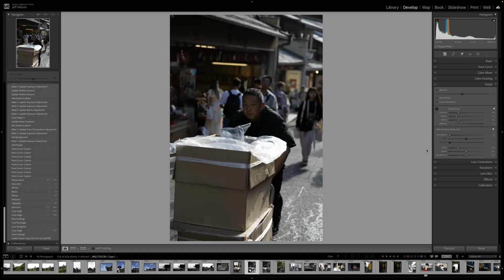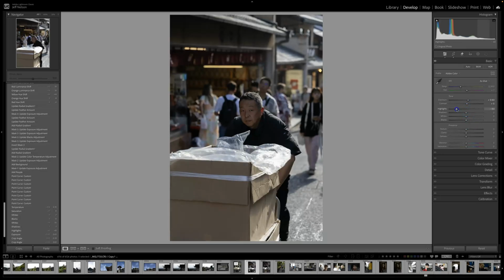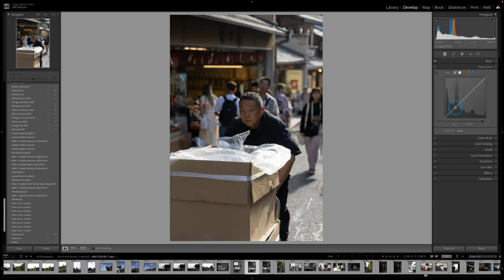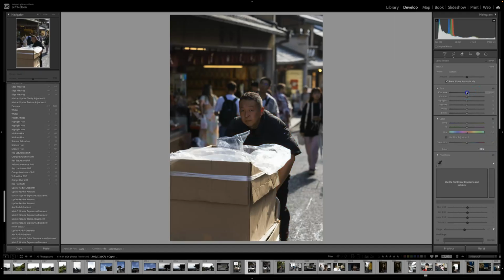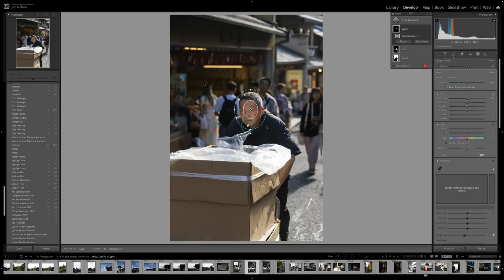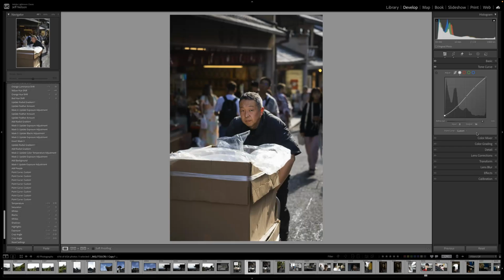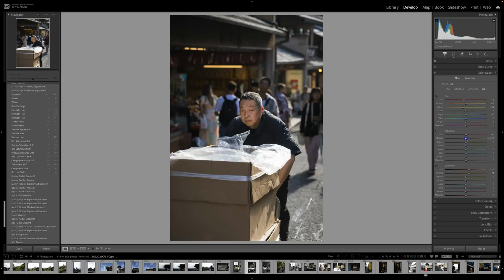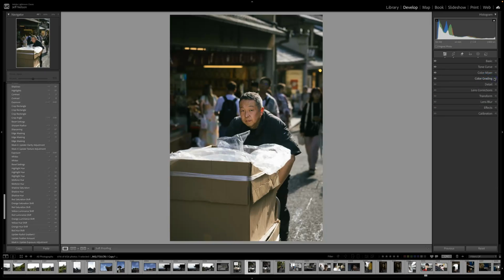Lightroom Classic refresher tutorial - Japan 2025